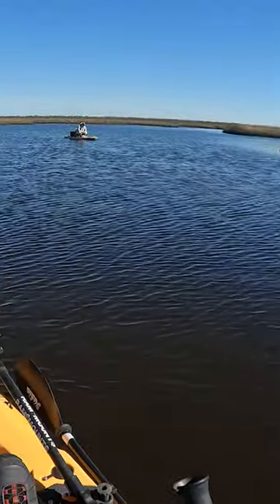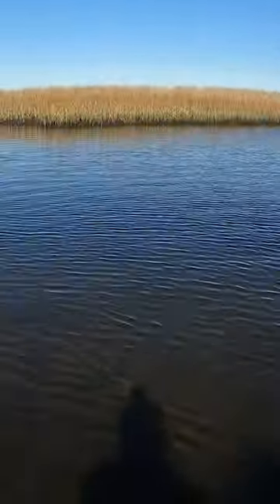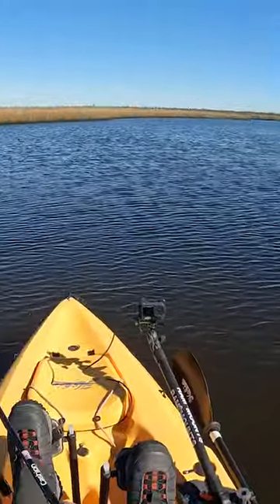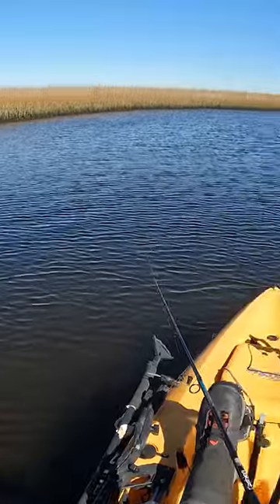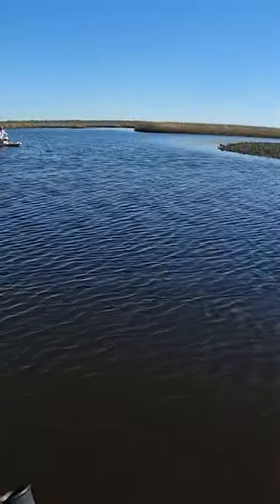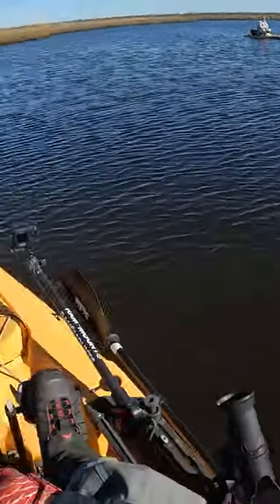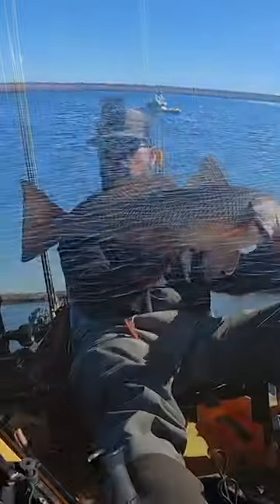What The PERFECT Redfish Habitat Looks Like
Are you struggling to catch fish? Get the fishing SECRETS for your area